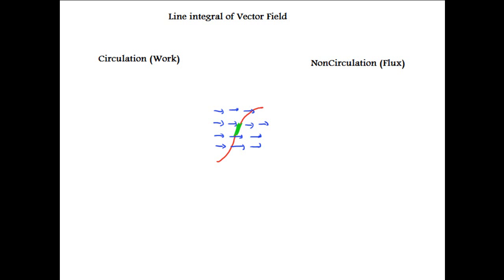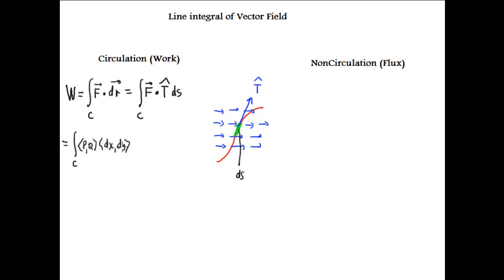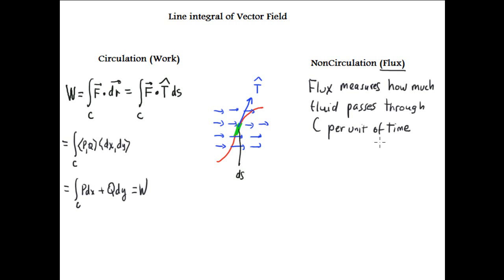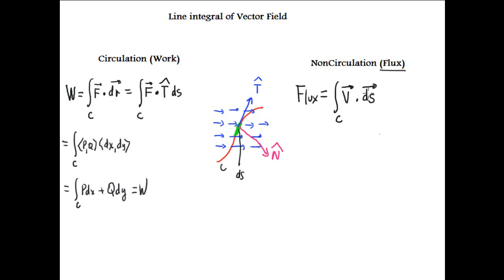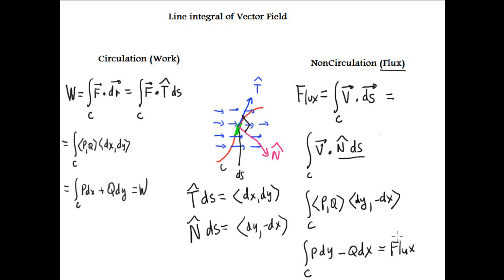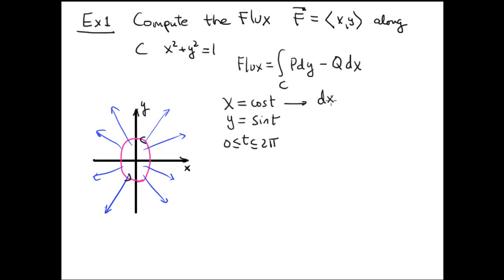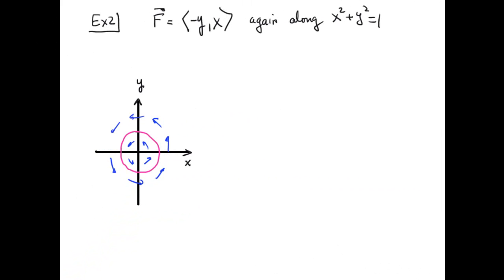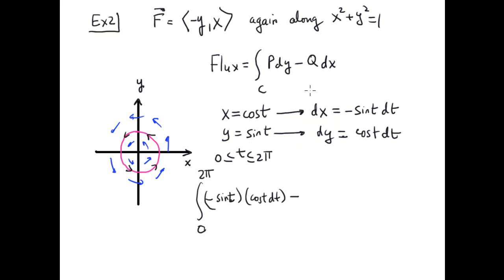Vector Calculus 11